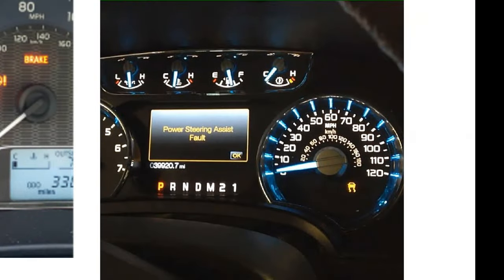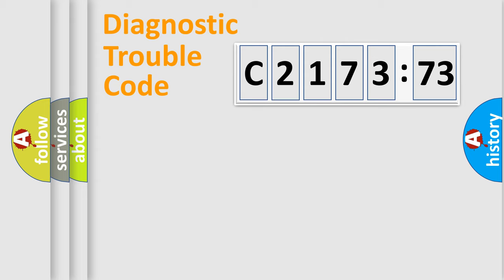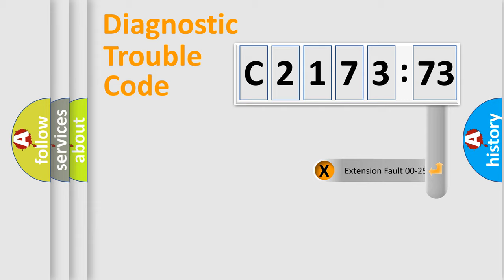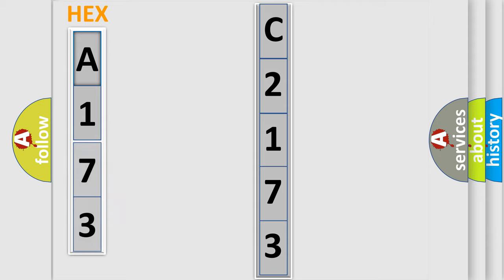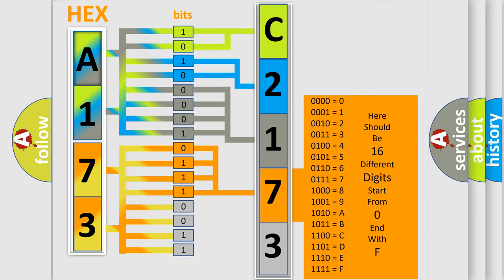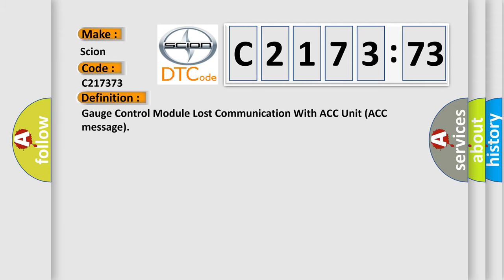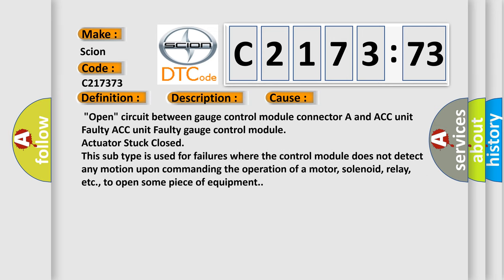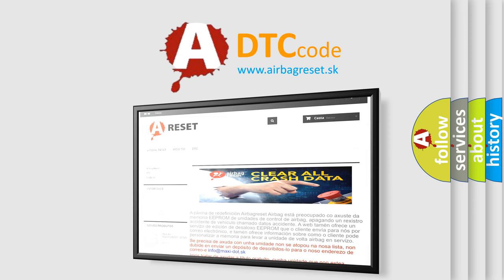DTC Scion C2173-73 Short Explanation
Contents:
0:21 Basic DTC analysis according to OBD2 protocol standard.
1:48 Insight into programming
2:58 A diagnostically understandable description of the Diagnostic Trouble Code
3:05 Basic error definition

Make:
Scion
Code:
C2173 73
Definition: